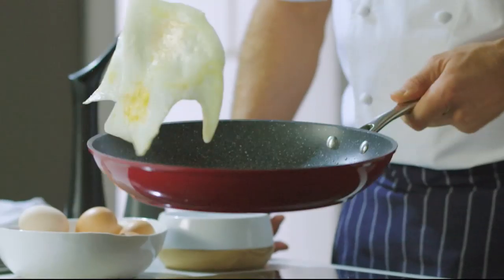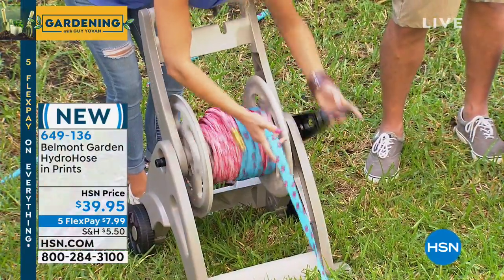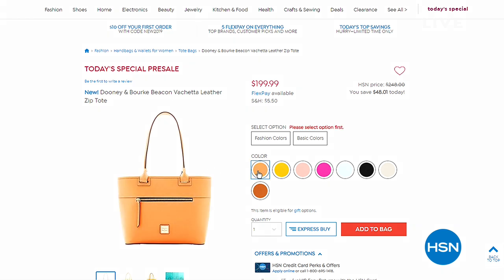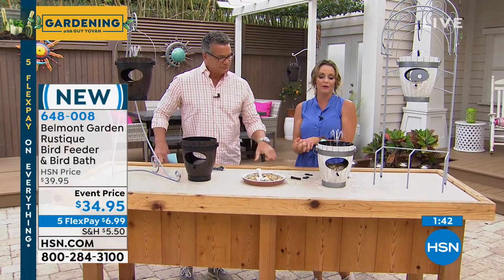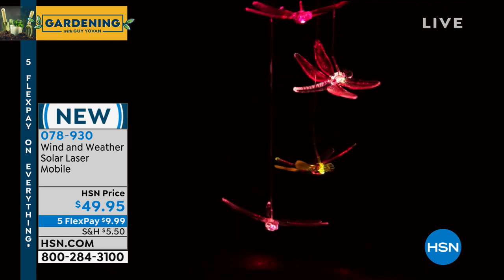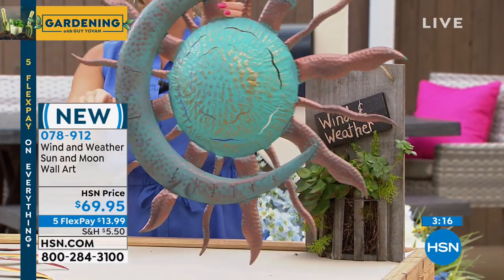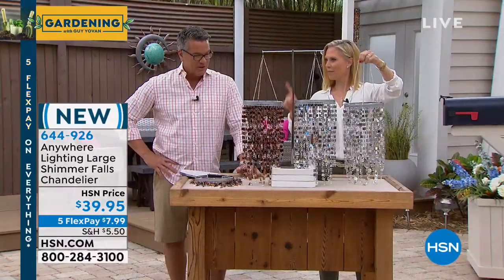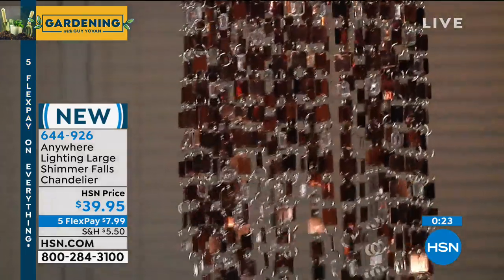HSN | Gardening with Guy Yovan 03.30.2019 - 08 AM